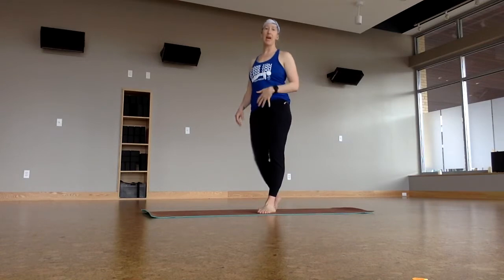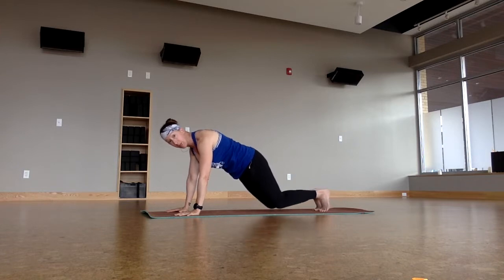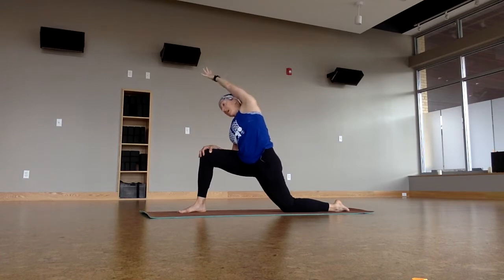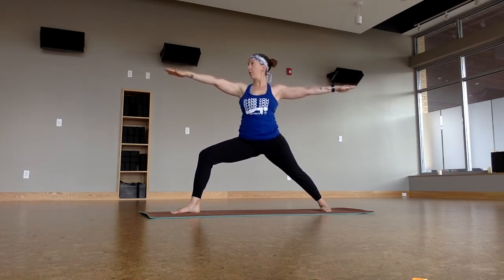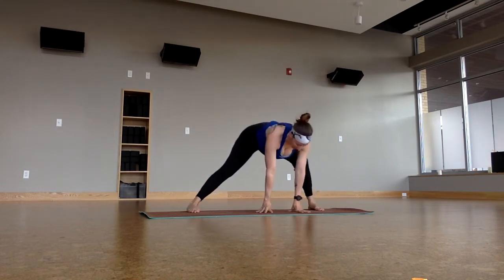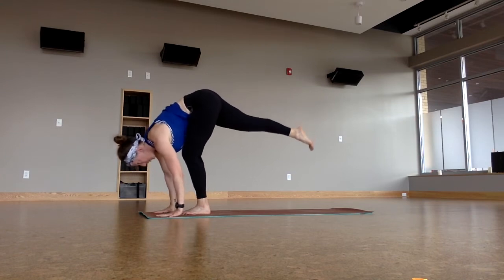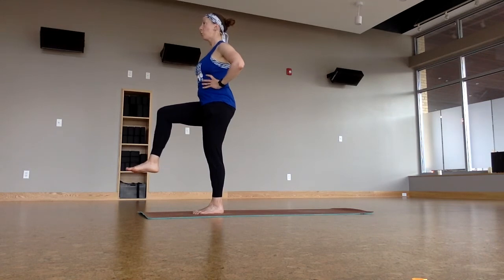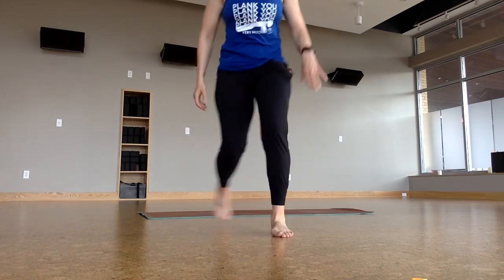30 min sweaty flow!